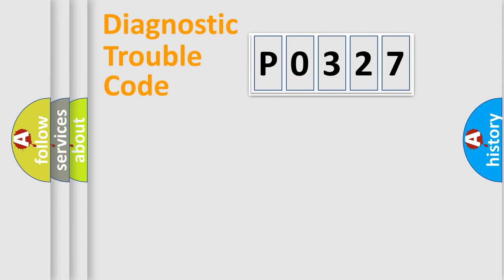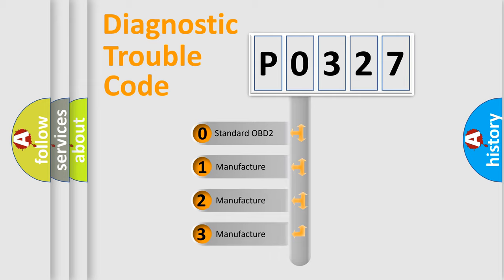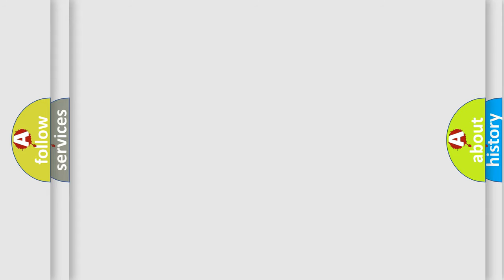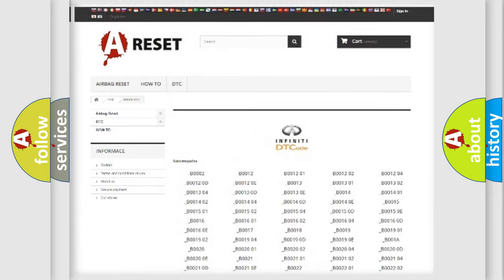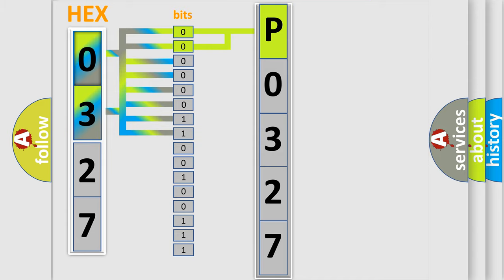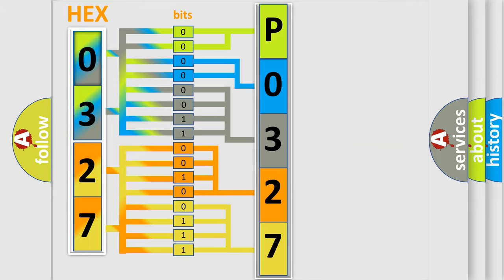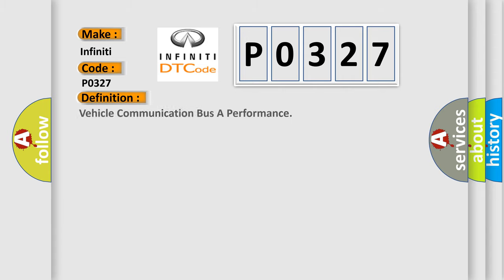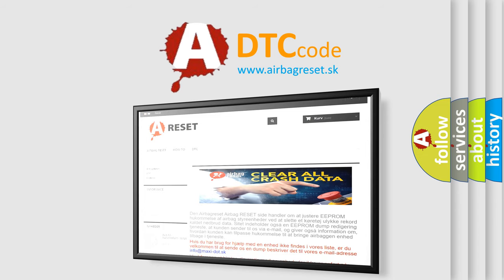DTC Infiniti P0327 Short Explanation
Contents:
0:21 Basic DTC analysis according to OBD2 protocol standard.
1:48 Insight into programming
2:58 A diagnostically understandable description of the Diagnostic Trouble Code
3:05 Basic error definition

Make:
Infiniti
Code:
P0327
Definition:
Vehicle Communication Bus A Performance
Description:
Engine running
Cause: